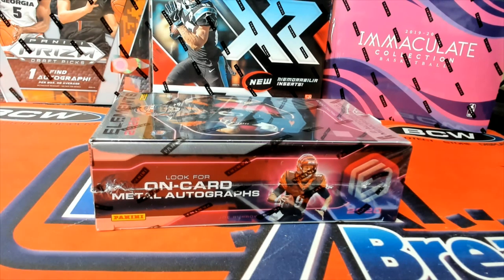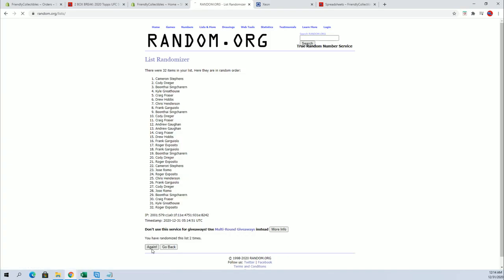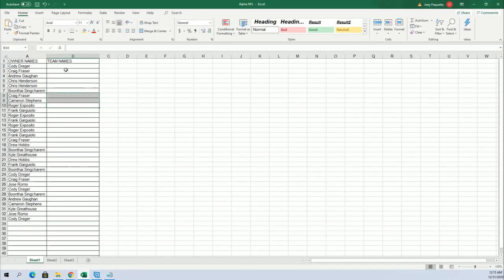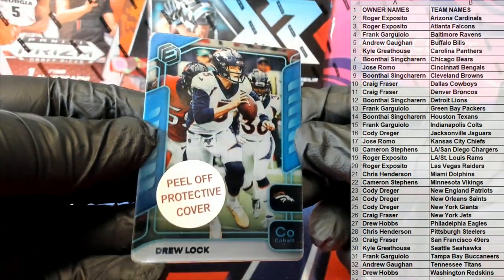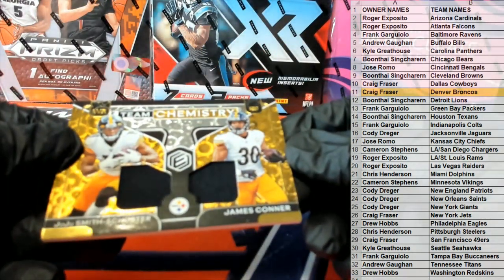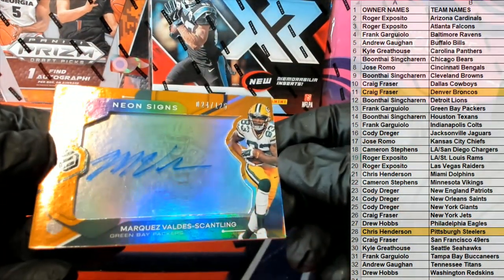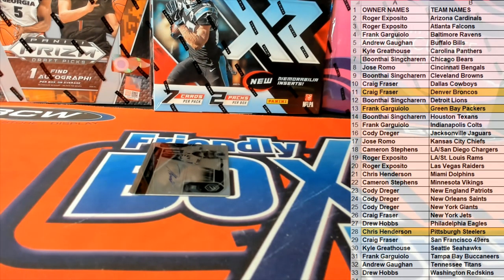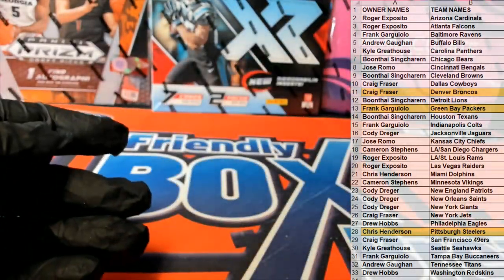2020 Panini Elements Football ID 20ELEFB140